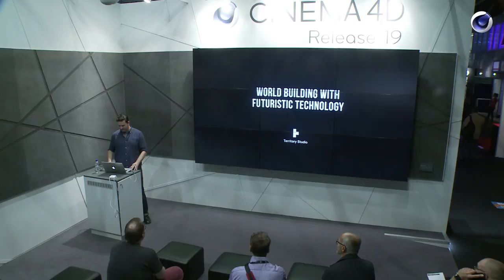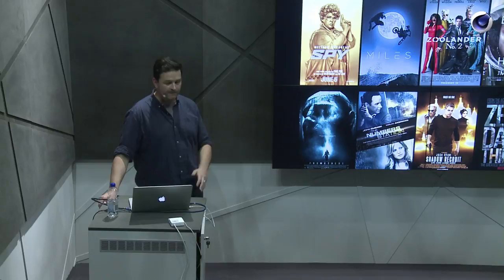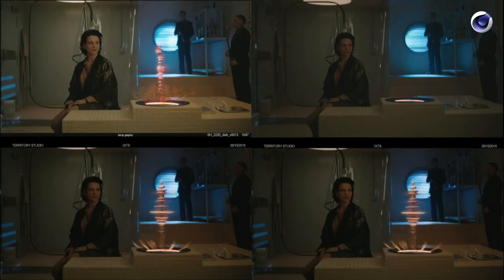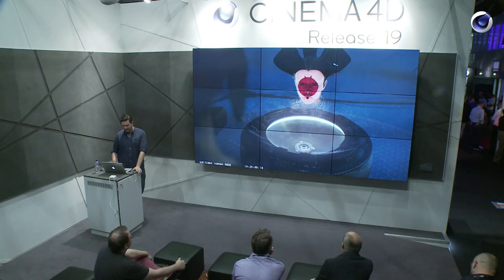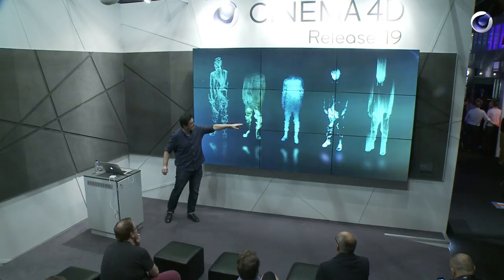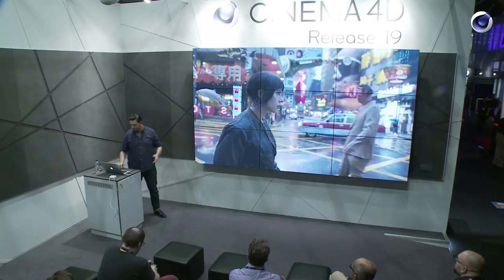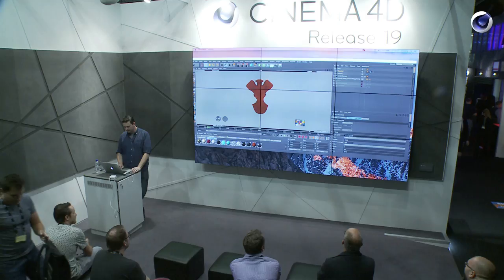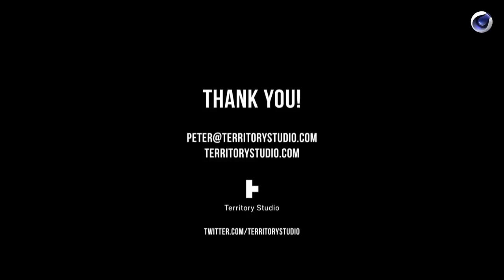IBC2017 Rewind: Peter Eszenyi (Territory Studio) – World Building with Futuristic Technology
MAXON CINEMA 4D @ IBC2017 Rewind: Peter Eszenyi